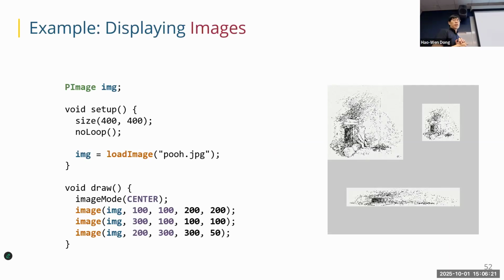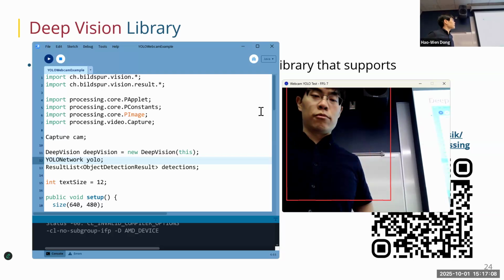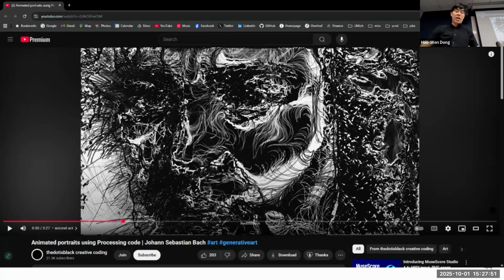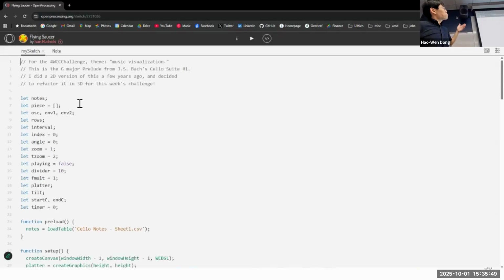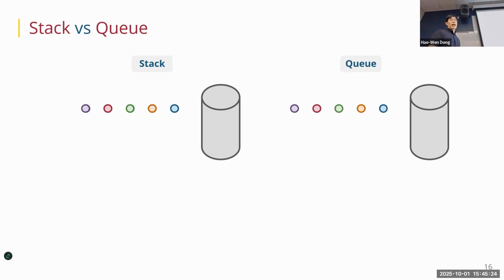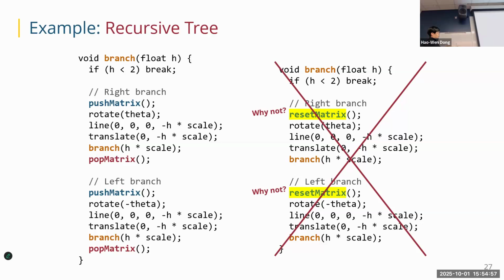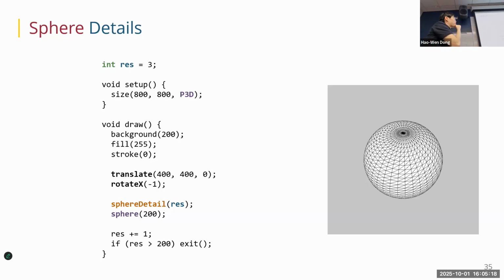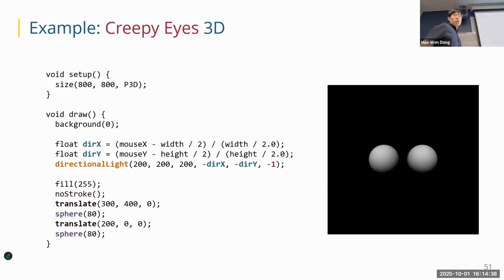Lecture 9: Transformations & 3D Graphics (Creative Coding, Fall 2025)